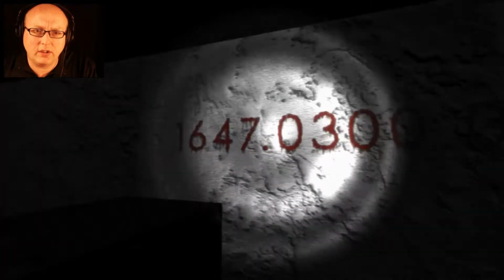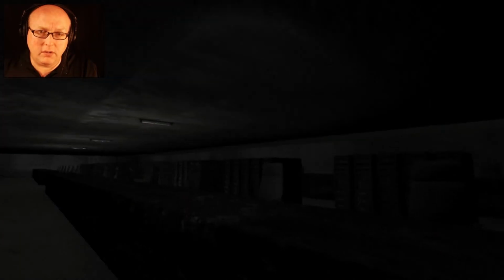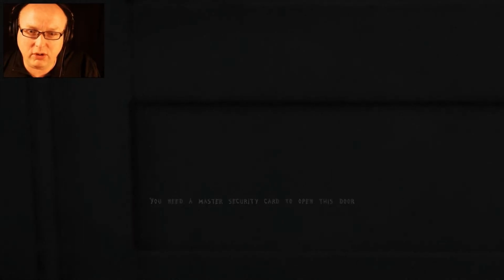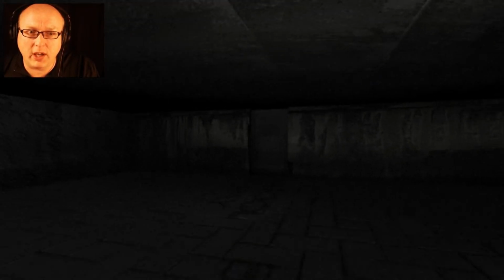Courage 2 - Part 2 - End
More jumps cares (BIG ones) a maze, computers and a lady button!

Will we make it to the end...well yes but we have fun on the way!

Hold on to your knickers and lets get scared...